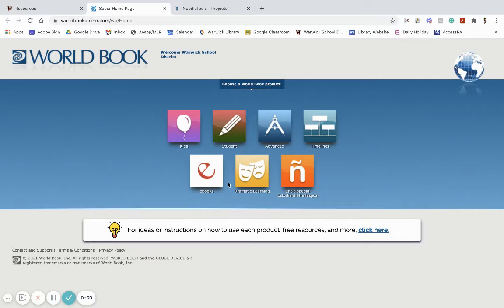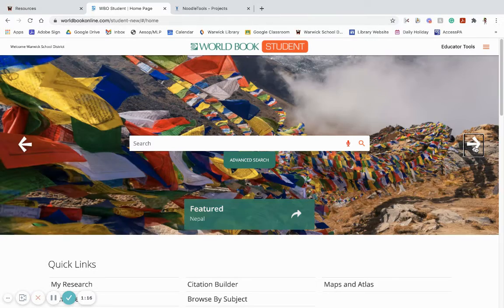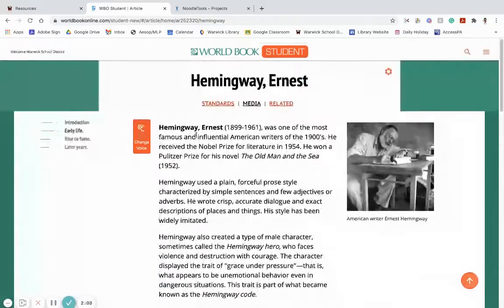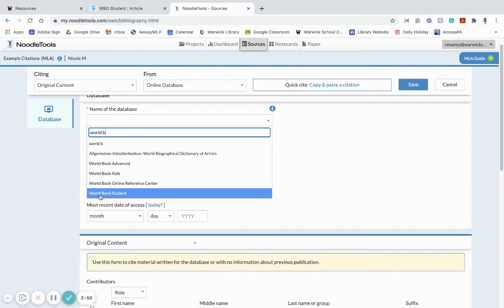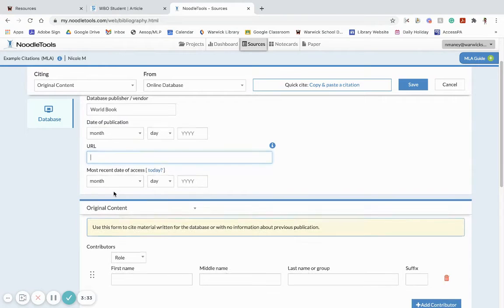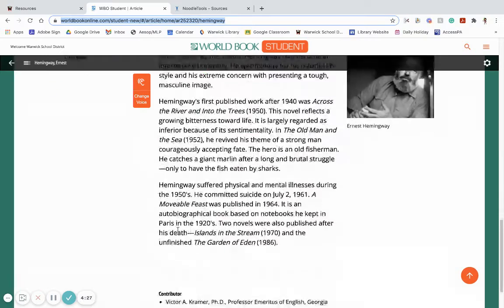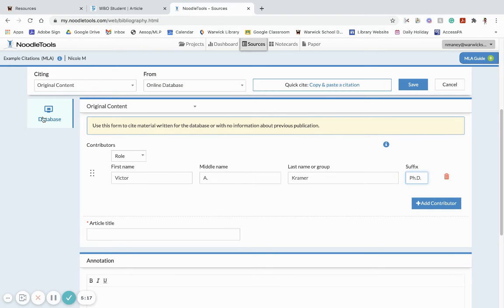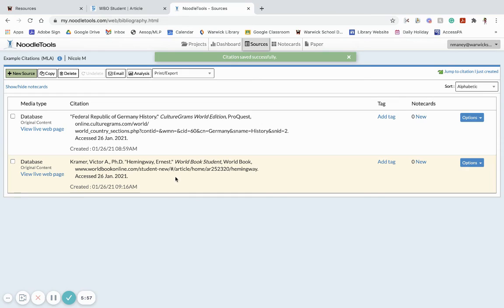World Book Online - Citations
How to create a World Book citation in NoodleTools.